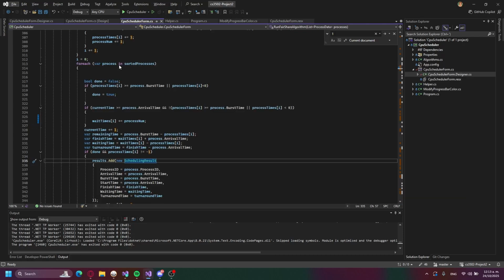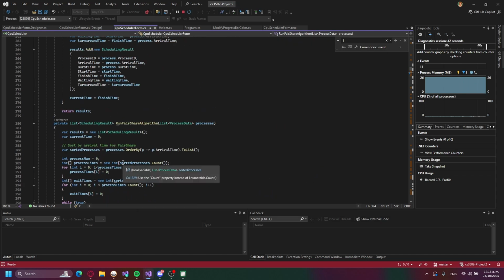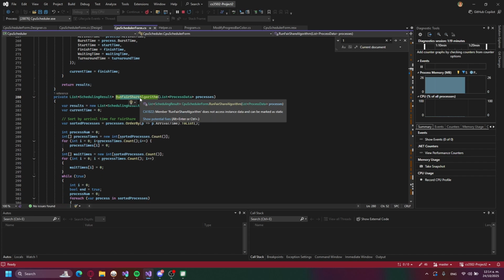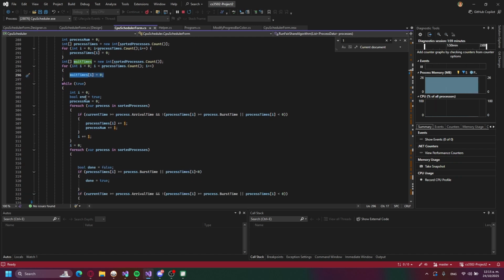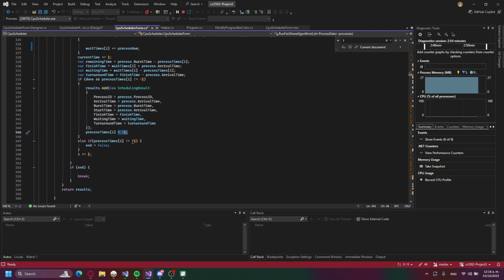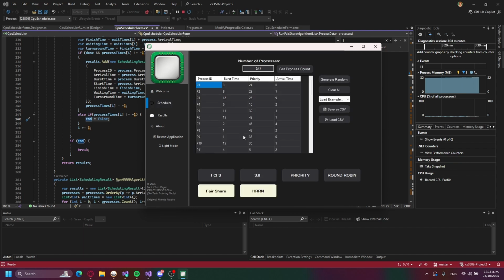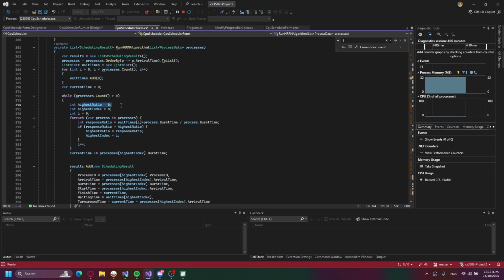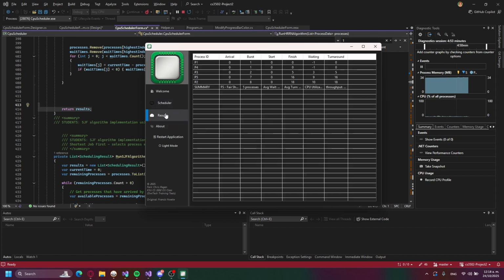cs3502 P2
CPU Scheduler built for Kennesaw State University Operating Systems class cs3502. Codebase built off of Chris Raegan's work.